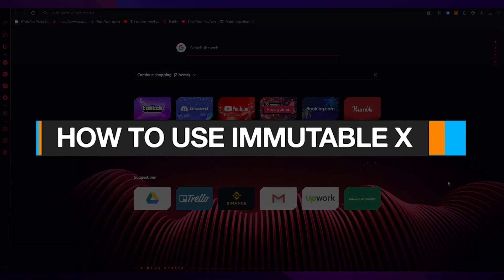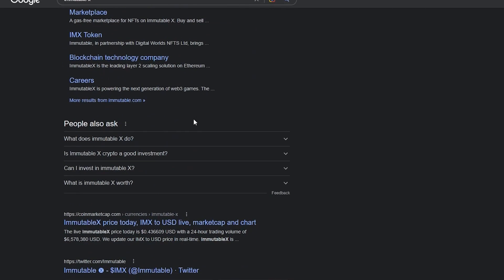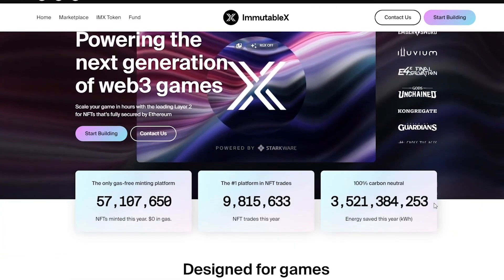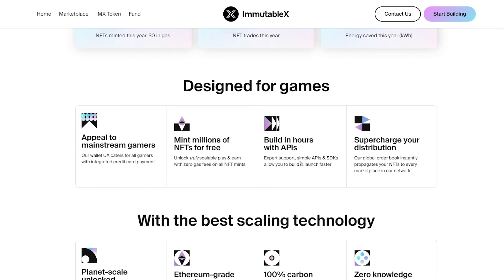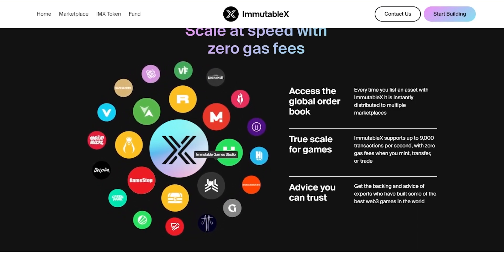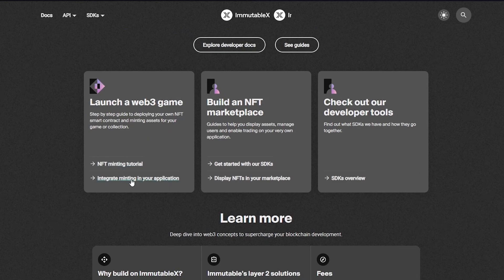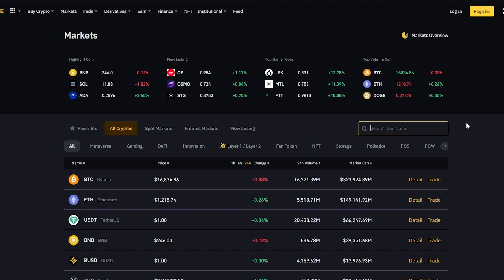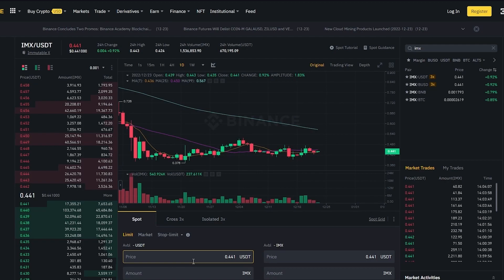How To Use Immutable X | Quick & Easy Tutorial 2022